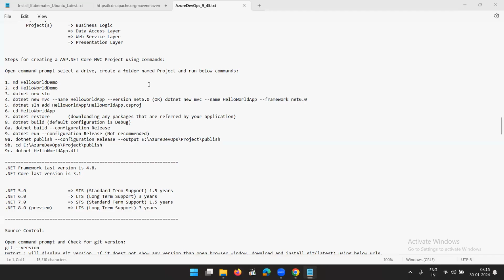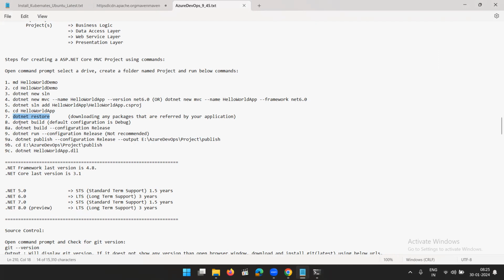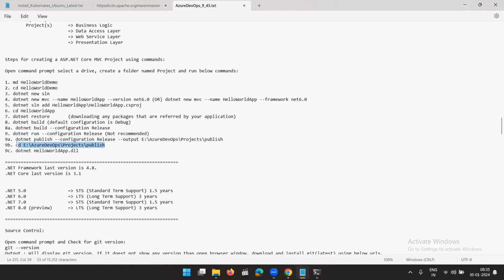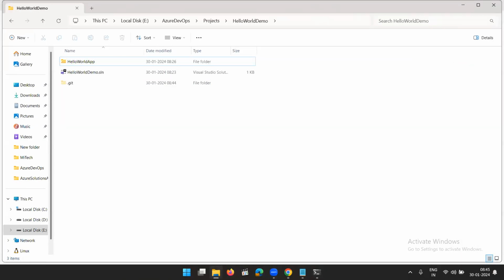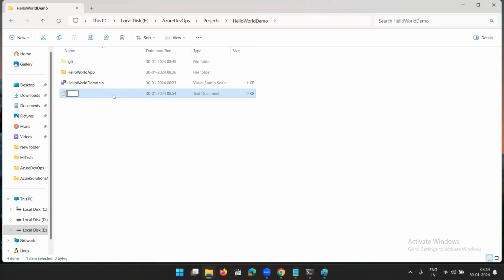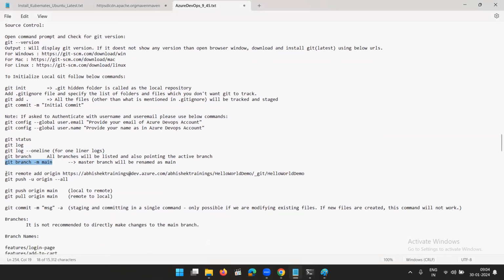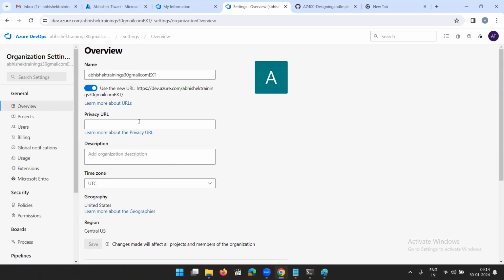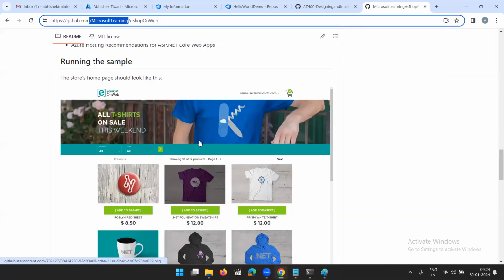Day 2 : Class 2 Level Up Your Azure DevOps Skills: Class 2 Unveiled!"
In Class 2 of our Azure DevOps series, we delve deeper into advanced techniques and strategies to enhance your DevOps proficiency. Join us as we explore cutting-edge features, tackle real-world scenarios, and empower you with the tools needed to streamline your development workflows like never before. Don't miss out on this opportunity to take your Azure DevOps expertise to the next level!"